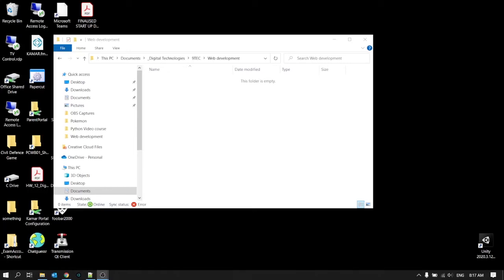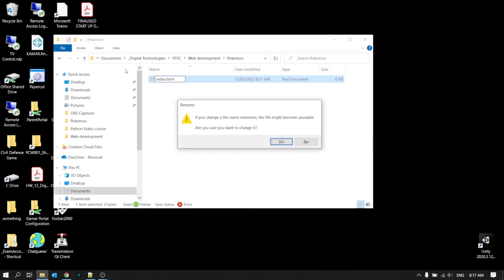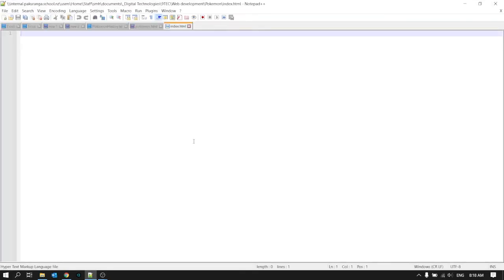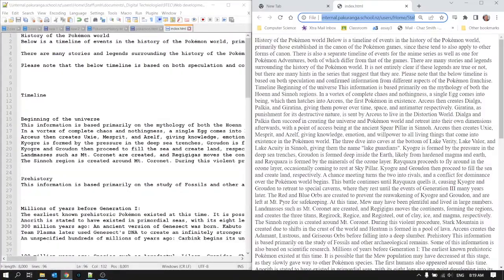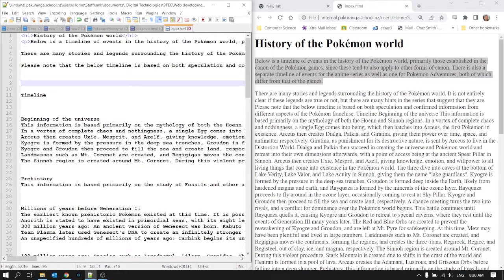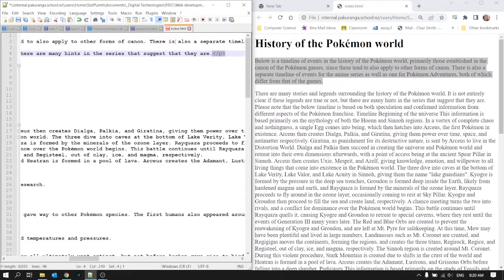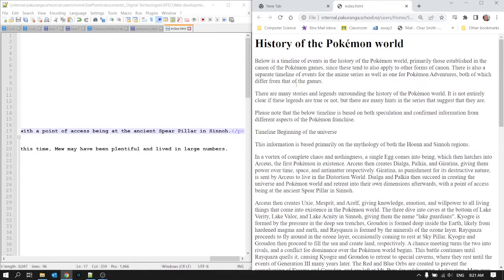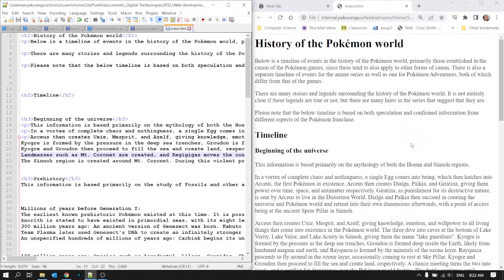HTML and CSS - video 1